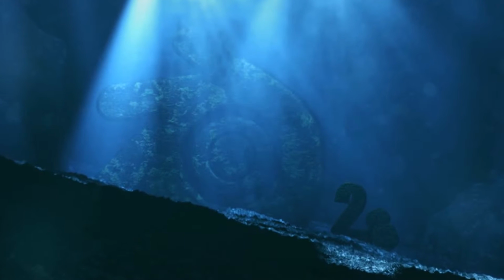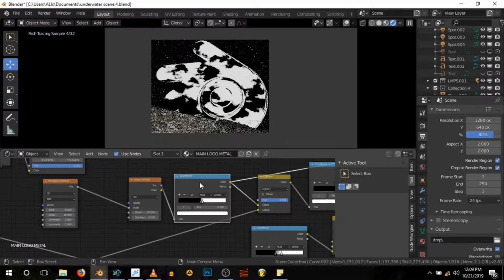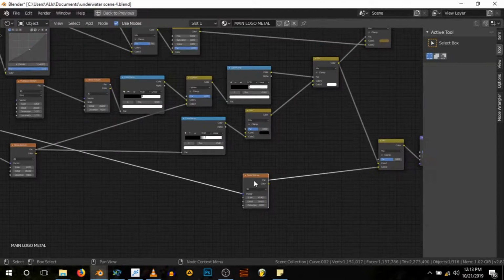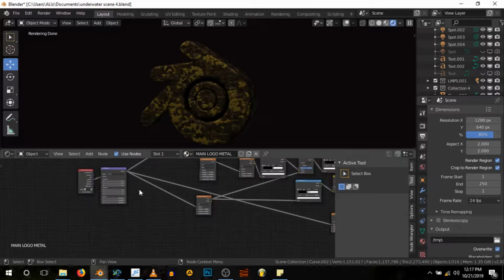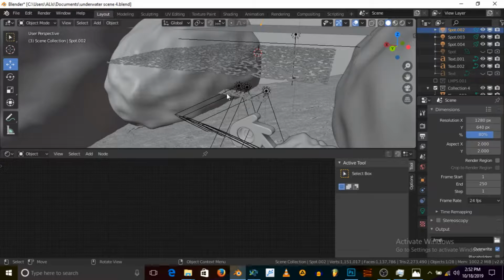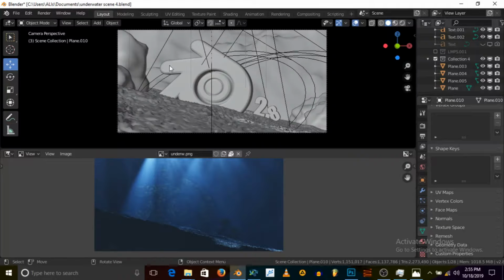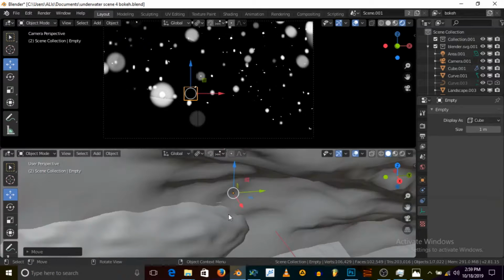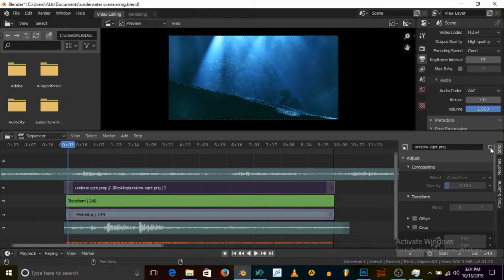BLENDER , EEVEE CREATING UNDERWATER SCENE PART Part 4